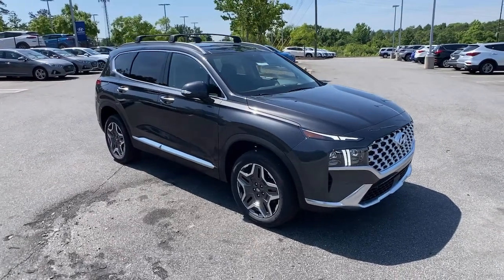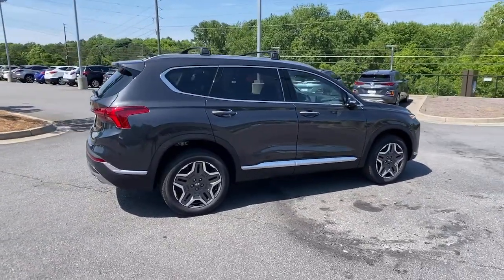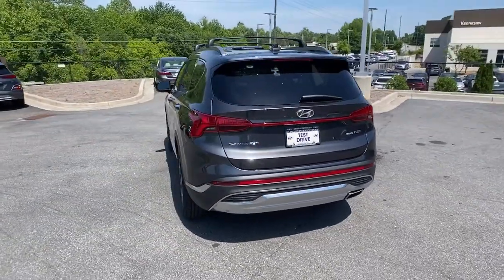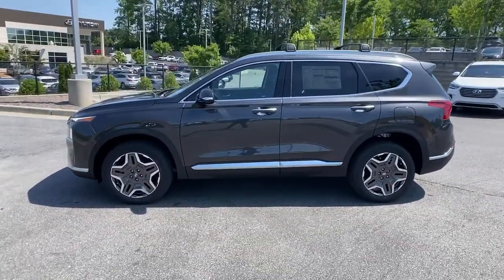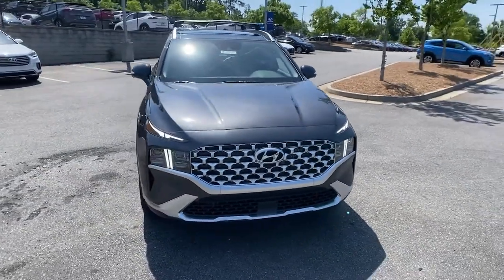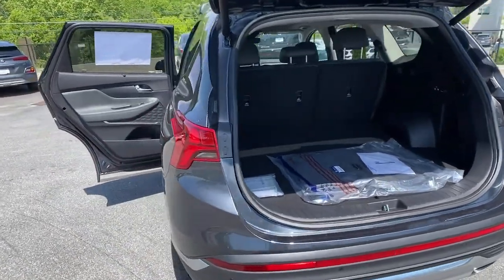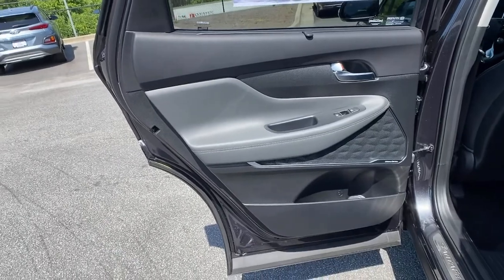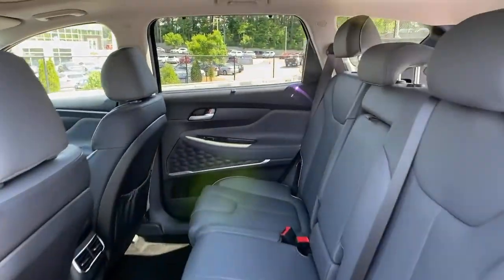2021 Hyundai Santa_Fe Kennesaw, Marietta, Woodstock, Acworth, Roswell, GA H17528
Portofino Gray New 2021 Hyundai Santa_Fe available in Kennesaw, Georgia at Hyundai of Kennesaw. Servicng the Marietta, Woodstock, Acworth, Roswell, GA area.

21/28 City/Highway MPGbrbrPortofino Gray 2021 Hyundai Santa Fe Limited AWD Shiftronic I4brbrIphone / Droid Navigation Compatible. Georgias #1 Hyundai Dealer! Real Deals Real Fast! Thats how we roll! Transparent Pricing Flexible Test Drive Streamlined Purchase 3-Day Worry-Free Exchange. Price includes: $750 - Retail Bonus Cash. Exp. 06/01/2021